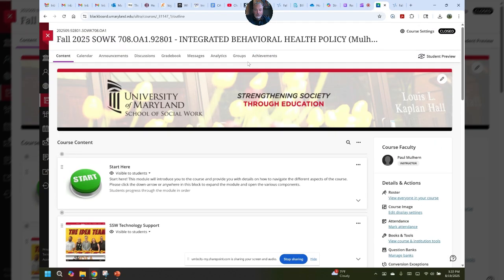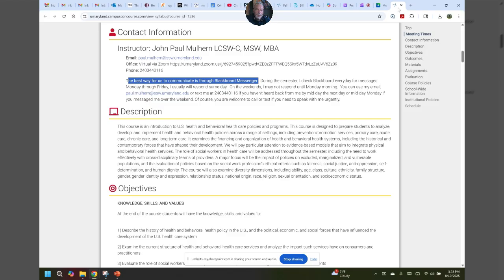SOWK 708 Instructor Contact and Communication